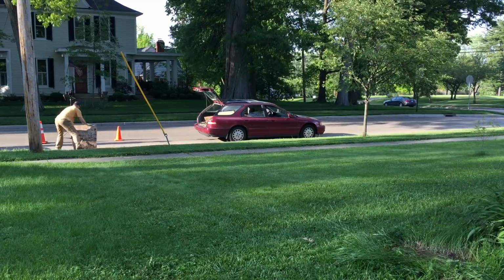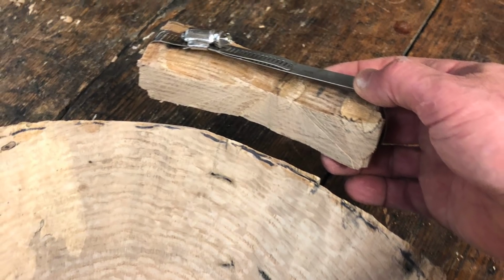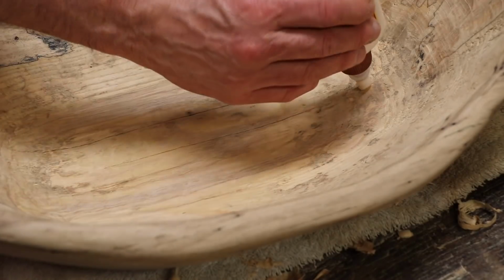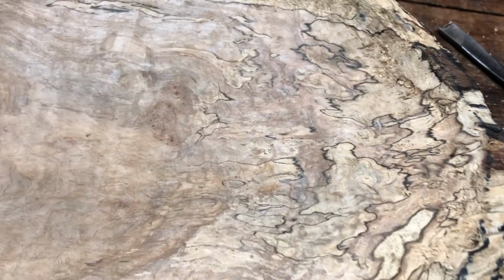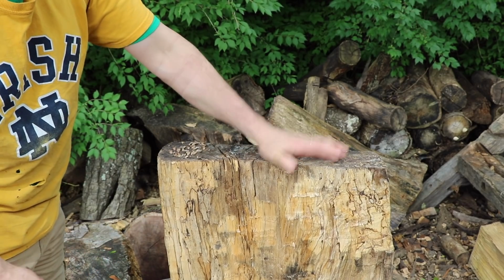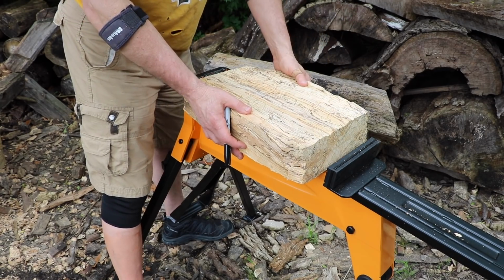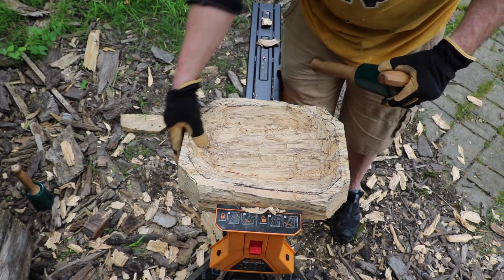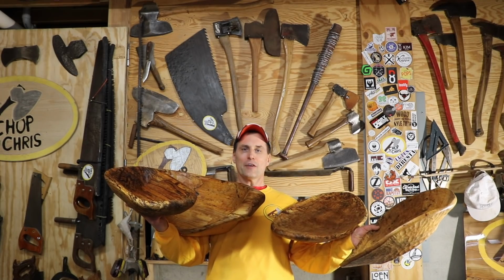DIY ROTTEN Wood to BEAUTIFUL Bowls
DIY ROTTEN Wood to BEAUTIFUL Bowls woodworking bowl carving video by Chop With Chris shows the tools and techniques to turn rotten wood into beautiful bowls. Check out the Bowl Carving playlist on my channel to see all my projects. Related Links:
2. Follow my progress on Instagram